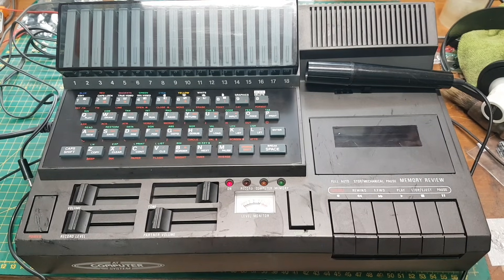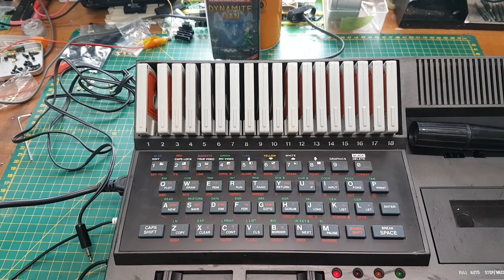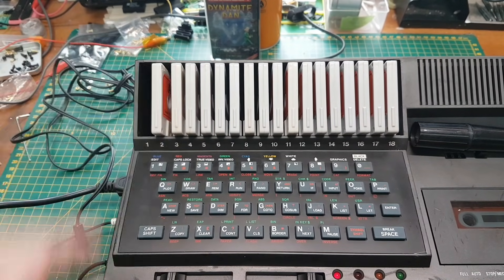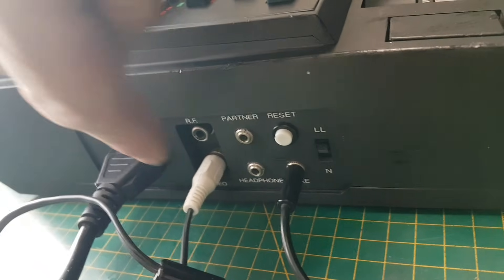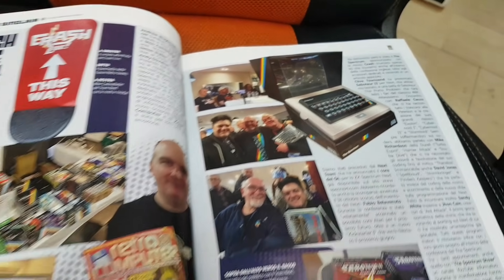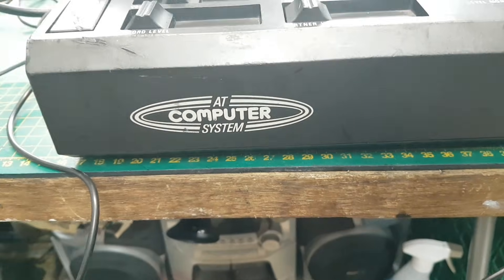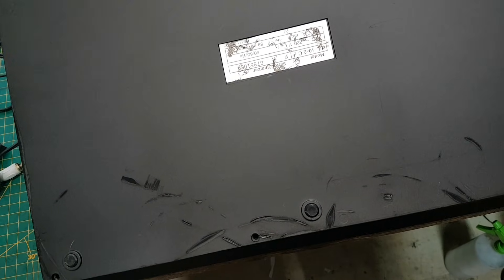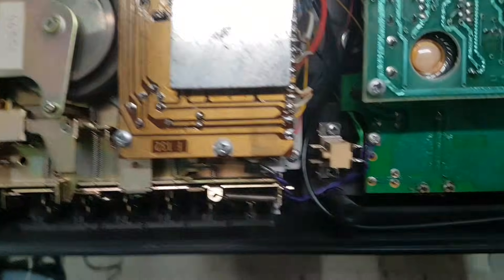Italian ZX Spectrum created for the schools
The AT computer system
This was built to help teach English language in Italian schools,
game with language tape and headphones
internally a quality cassette player with 8-track reading capability and memory button
the PCB of the spectrum is a 4B full 48k
especially made unit and also used in business as well , hope you enjoyed this little video something slightly different to my normal channel content but still a useful bit of trivia I am pleased to bring to you . RETRO ROBBINS  .